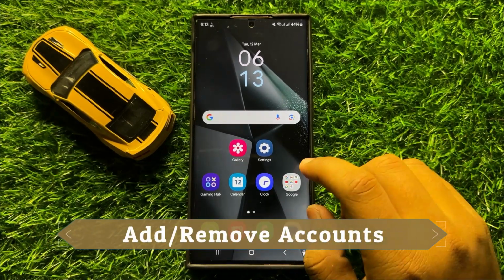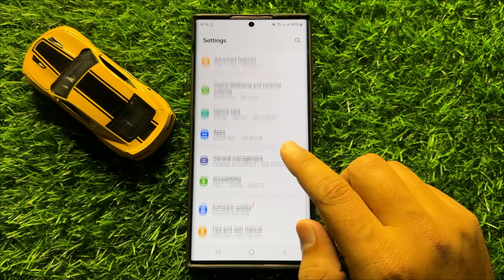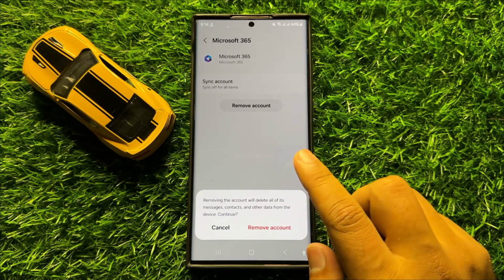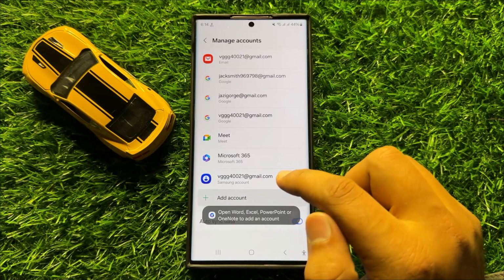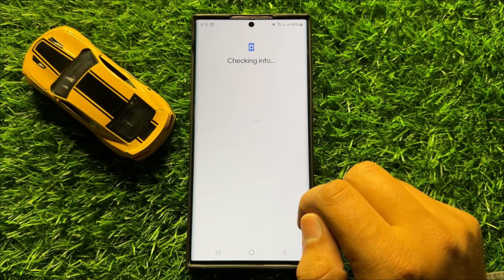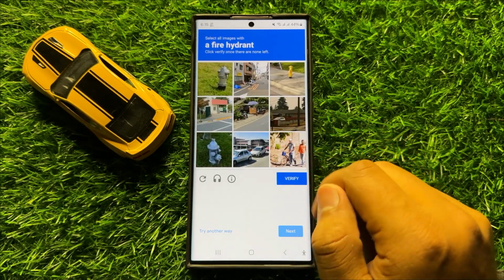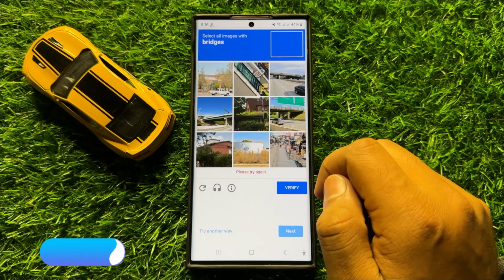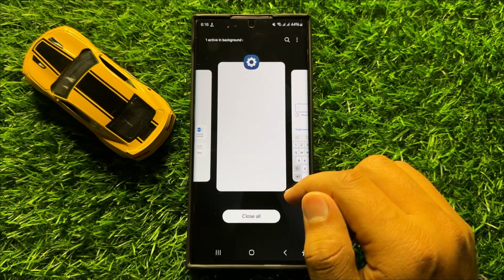How to Add/Remove Accounts Samsung Galaxy S24 Ultra (New)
How to Add/Remove Accounts Samsung Galaxy S24 Ultra